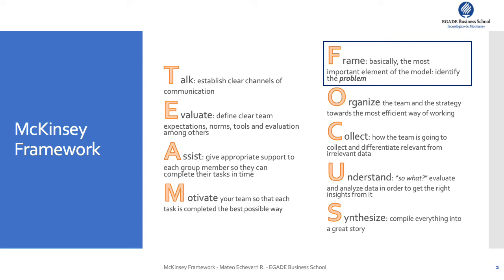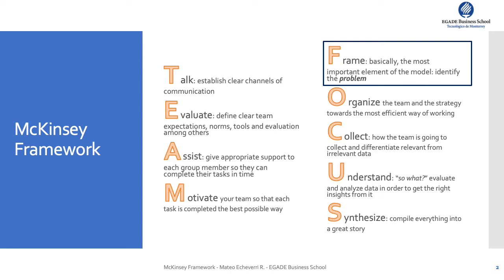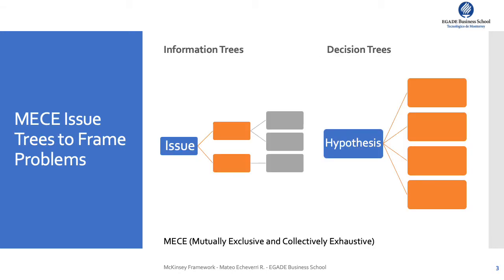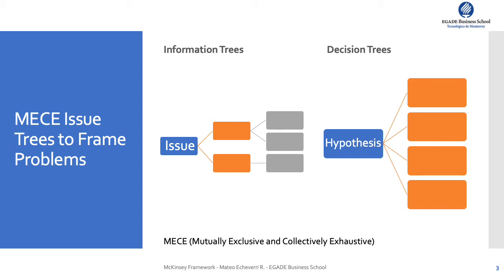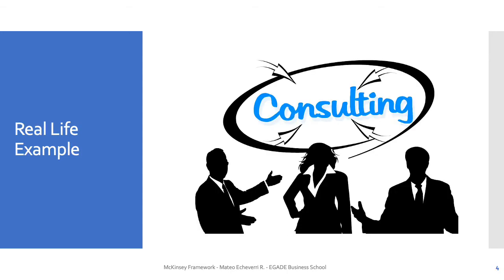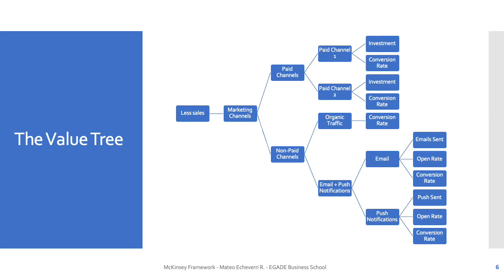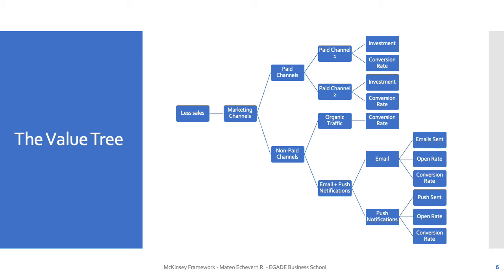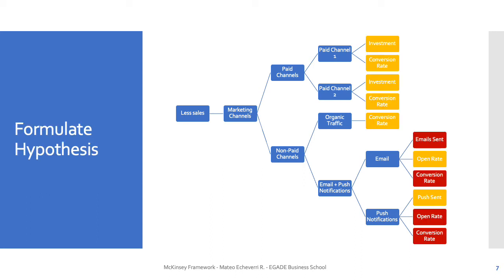McKinsey Model - TEAM FOCUS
Based on the book Ph.D., Paul N. Friga - The McKinsey Engagement: A Powerful Toolkit For More Efficient and Effective Team Problem Solving-McGraw-Hill (2008)
Made for the class Managerial Skills II in EGADE Business School